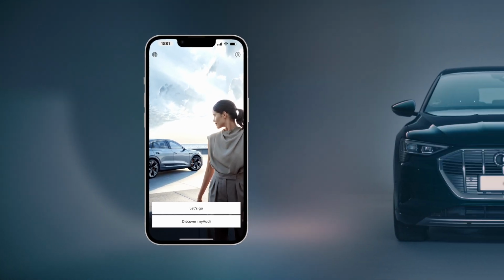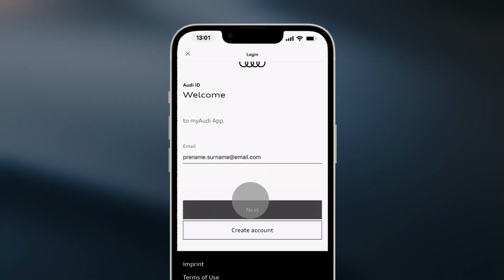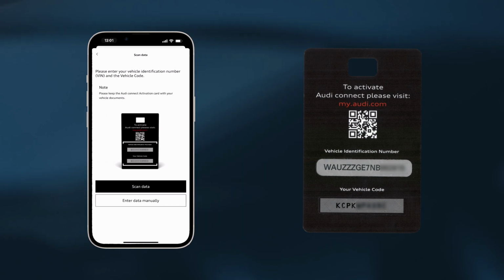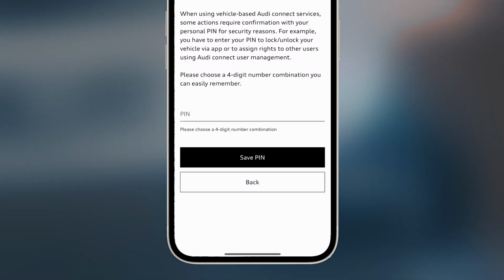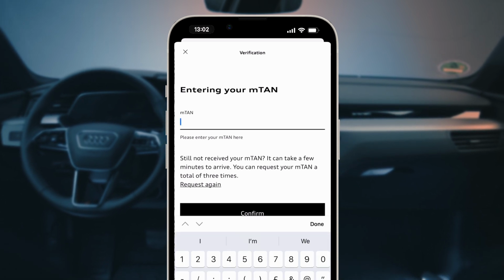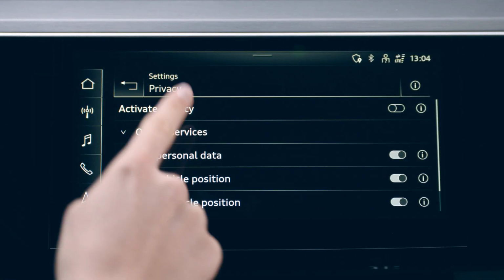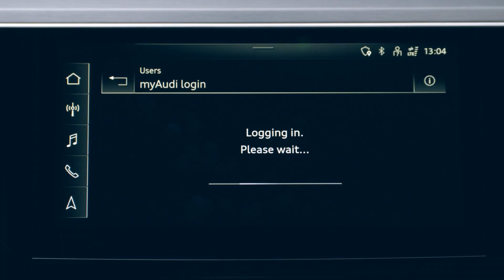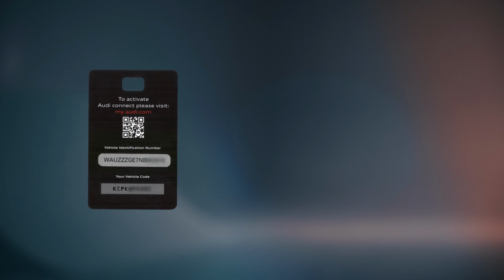MyAudi app with Audi connect Activation card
Find out how to make the best use of the MyAudi app. Did you receive an Audi connect Activation card with the keys to your Audi? Watch this video.